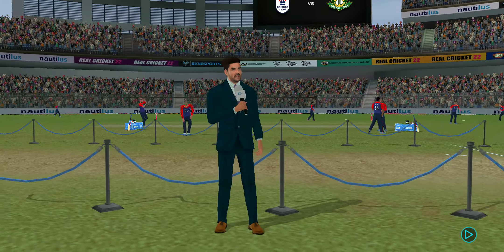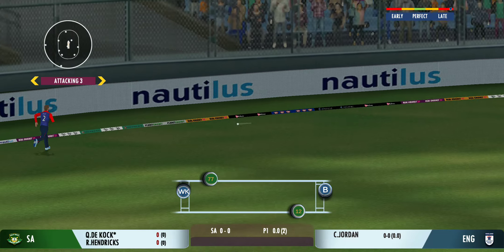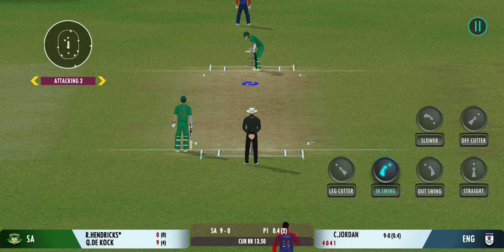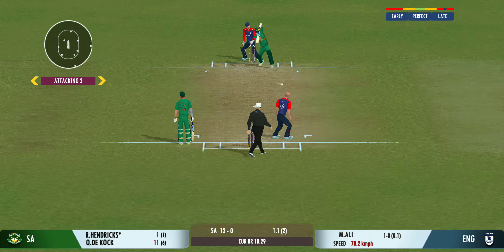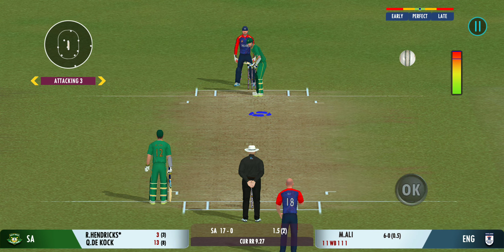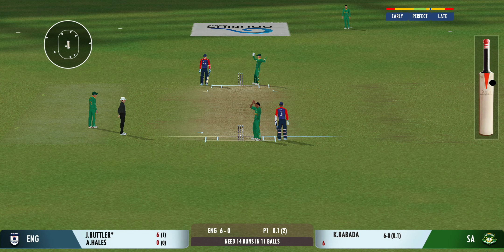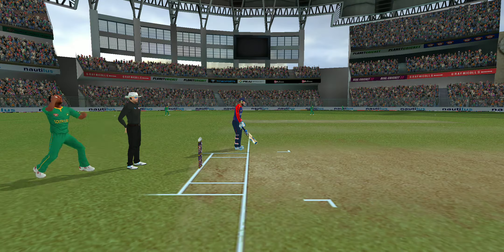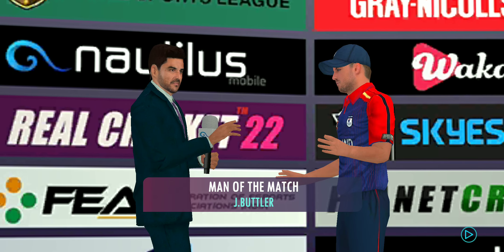England vs South Africa Match | Real Cricket 22 |England vs South Africa Full Highlights